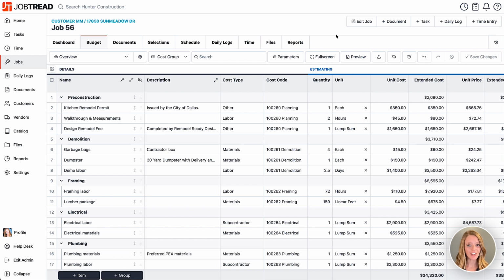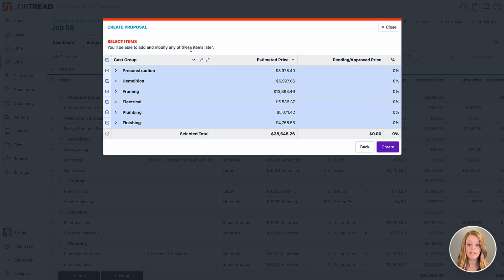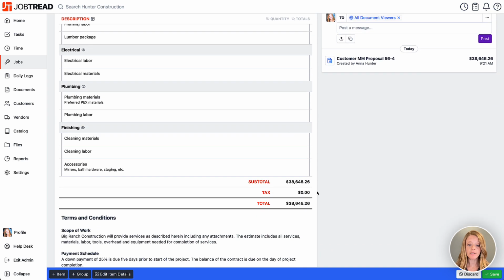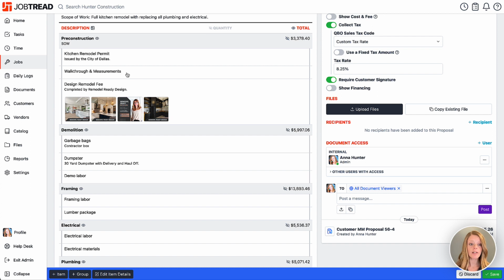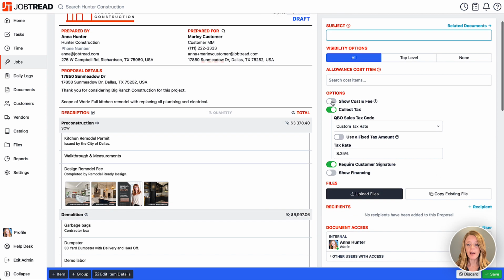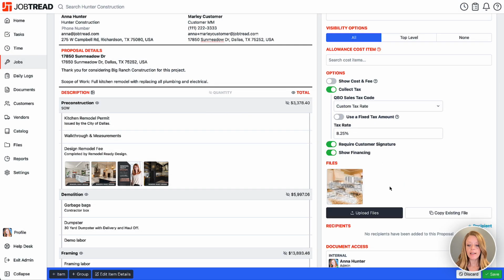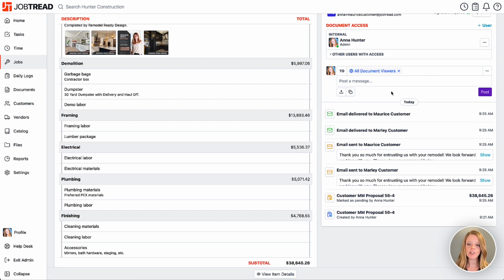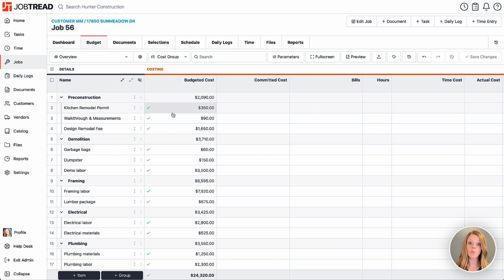Customer Orders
Sales & Estimating
-Construction CRM
-Templates & Cost Catalog
-Bid Requests
-Estimates
-Customer Selections
-Contracts & eSignatures

Project Management
-Purchase Orders
-Daily Logs
-Tasks & Scheduling

-Change Orders
-Customer Invoices
-Job Costing
-Quickbooks Integration